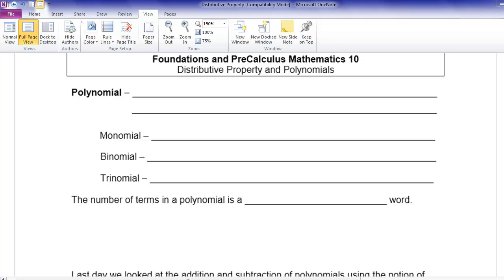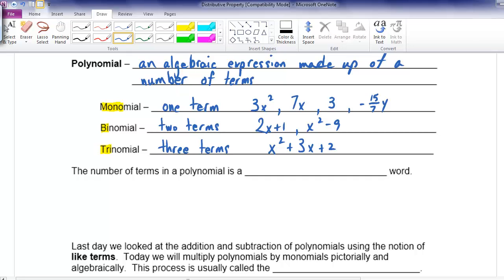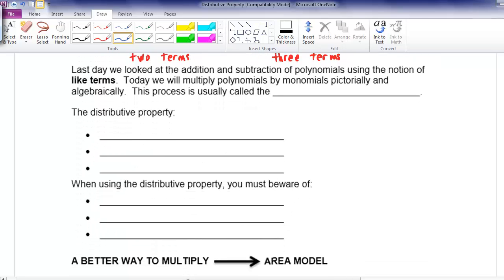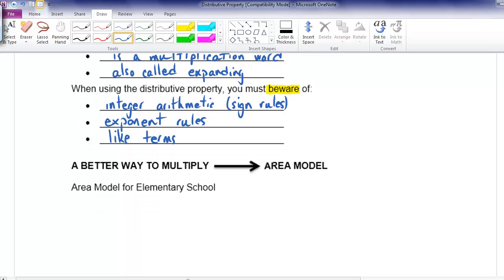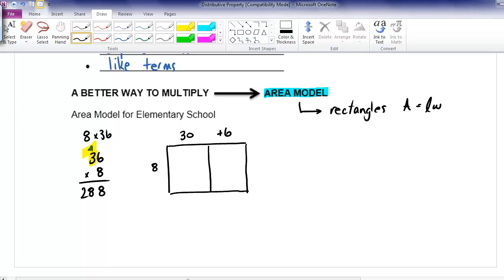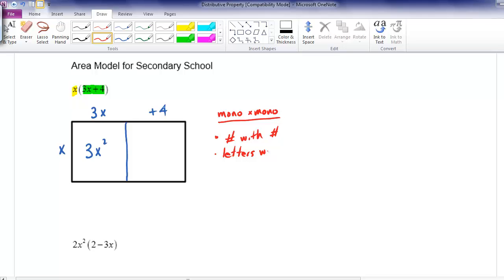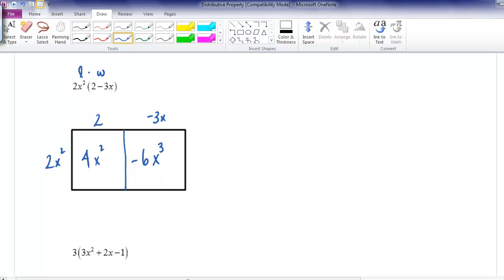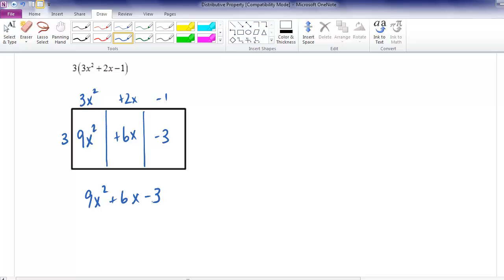4.3 distibutive propety